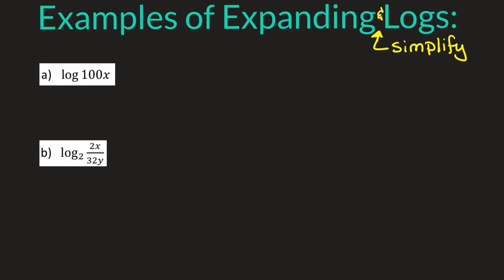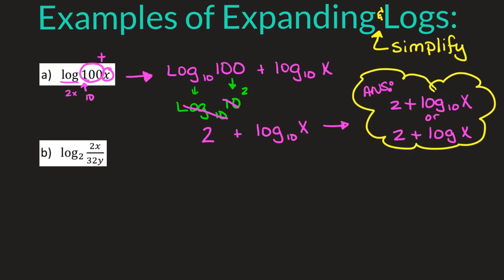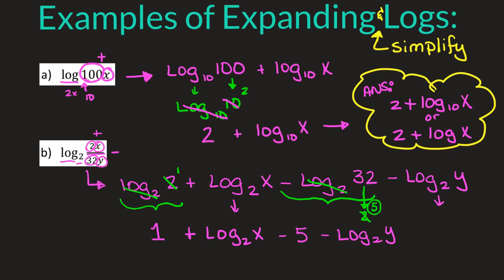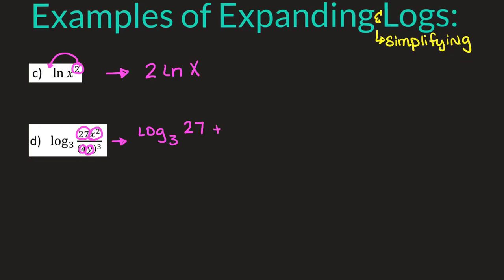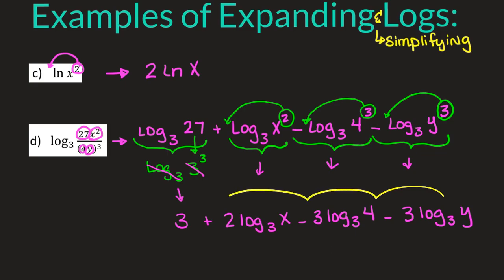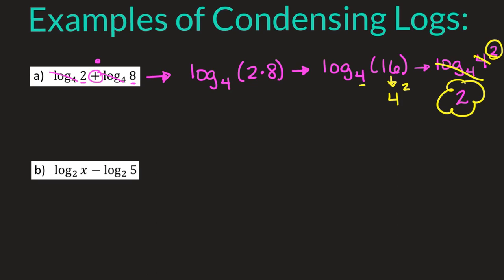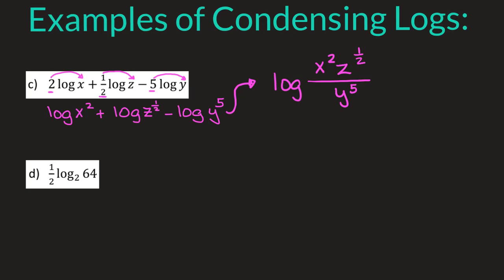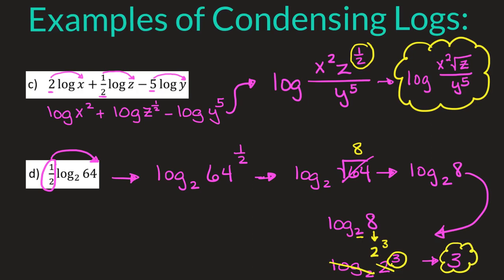Expanding & Condensing Logs - MORE EXAMPLES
Condensing Logs
Expanding Logs
Simplifying Logs